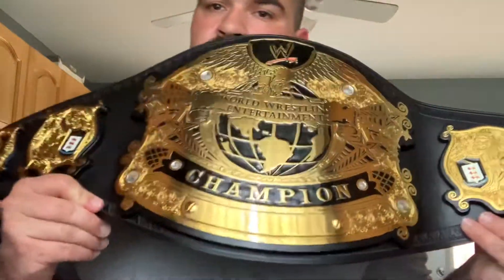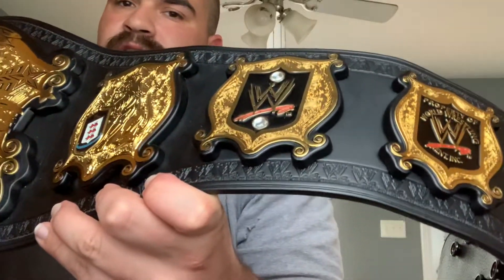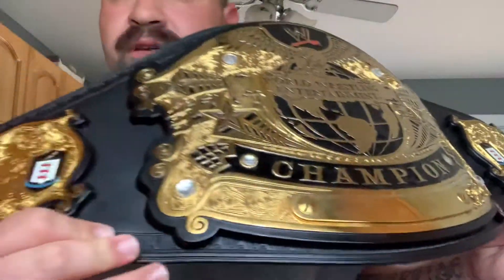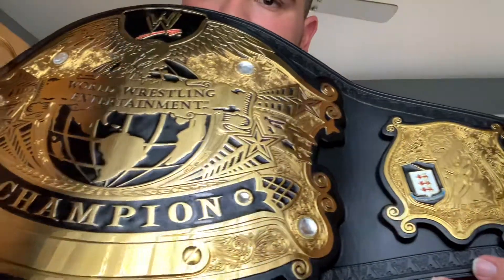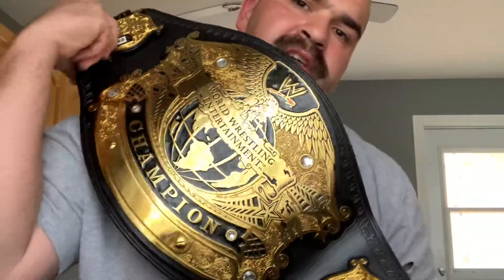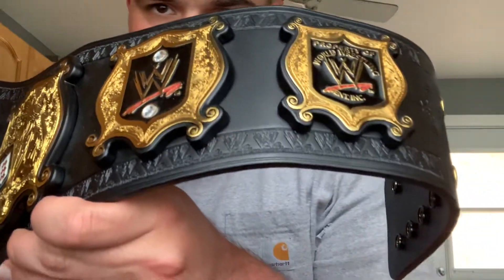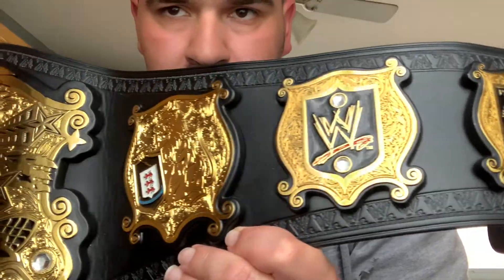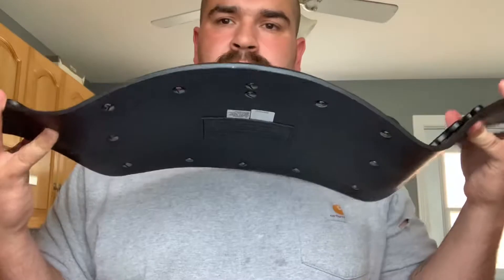In depth review of the New 2020 WWE Undisputed Championship Replica Belt.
Let me know if you want more reviews.